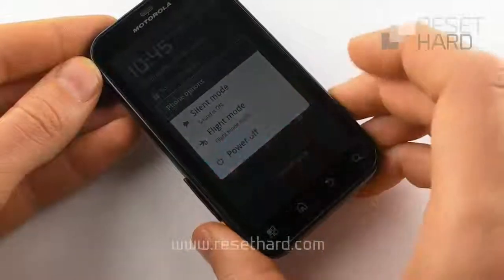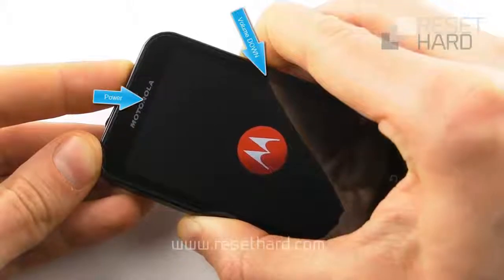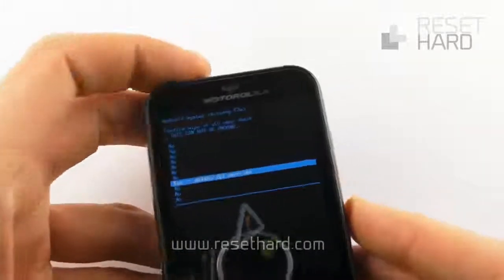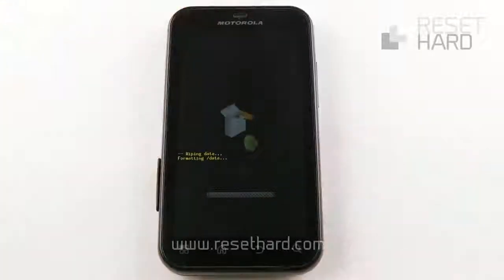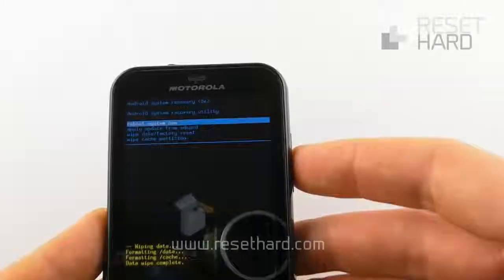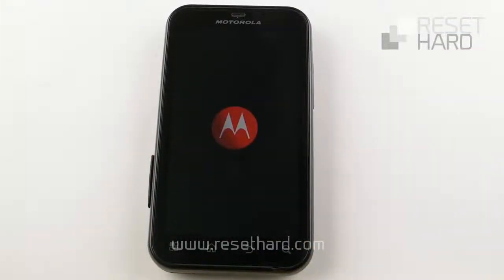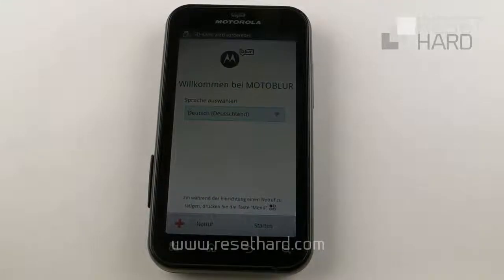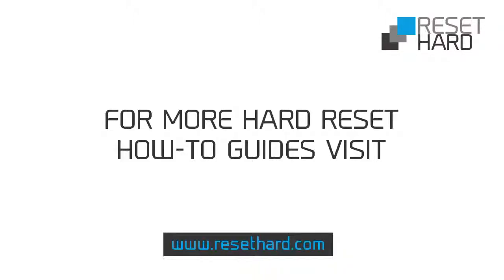Hard Reset Motorola Defy How-To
Hard reset Motorola Defy using this handy guide and you will return your Defy back to its original factory settings. To hard reset Defy, simply follow our simple steps below or follow along with this how-to video.

Reasons why you might need to hard reset Motorola Defy  phone?

* Reset and disable Screen lock
* Might resolve freezing issues
* Might resolve slow problem with no or slow response of your phone

WARNING: Make sure to backup your Defy phone before you proceed with a hard reset - it will erase all of the data on your phone.

Steps to hard reset your Motorola Defy:

1. POWER OFF your Defy phone
2. Remove and replace the battery
3. Press and hold the VOLUME DOWN button and the POWER button together you see the TRIANGLE, then release the buttons
4. Press the VOLUME UP and the VOLUME DOWN buttons to get in RECOVERY menu
5. Press the VOLUME DOWN to reach WIPE DATA/FACTORY RESET and press the ENTER button to confirm
6. Again use the VOLUME DOWN button to reach the YES - DELETE ALL USER DATA and confirm with the ENTER button
7. Then choose REBOOT SYSTEM NOW with the ENTER button
8. Your Defy phone has been completely reset to its original factory settings.